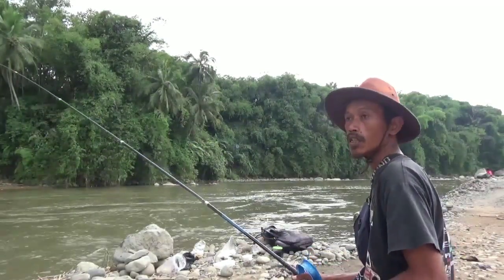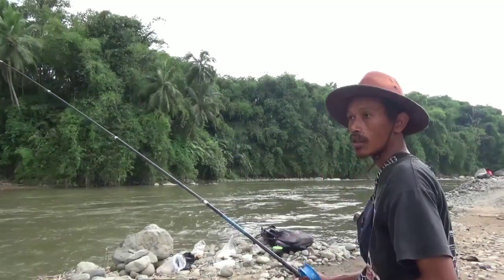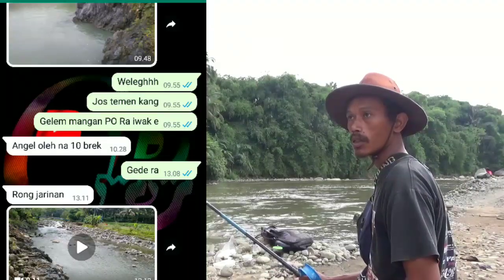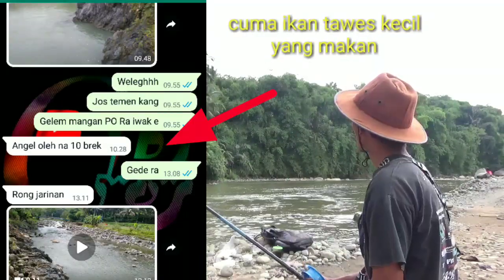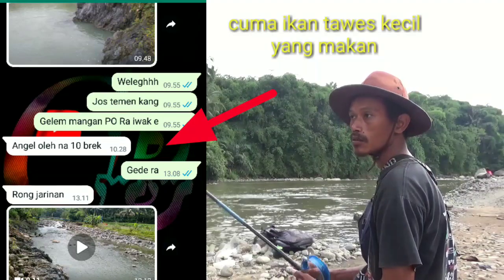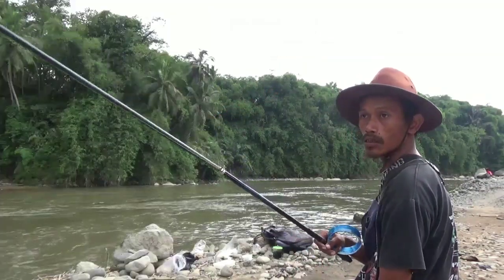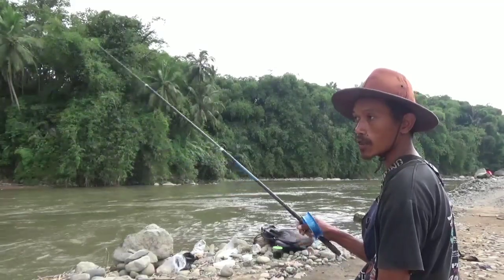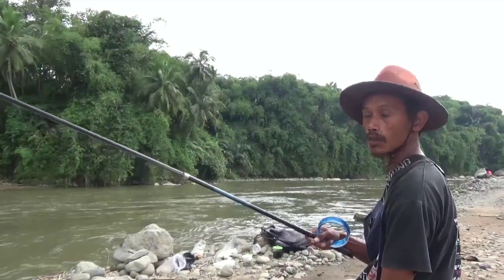Mancing Tawes Umpan Jangkrik Teknik Ngapung Di Arus Deras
Saat Mancing Tawes Umpan Jangkrik Teknik Ngapung Di Arus Deras, mancing teknik ngapung di arus deras umpan jangkrik biasanya hanya ikan tawes ber ukuran 3 jari ke atas yang lebih sering menyambar umpan jangkrik
teknik mancing ngapung di arus deras sangat cocok menggunakan umpan jangkrik.